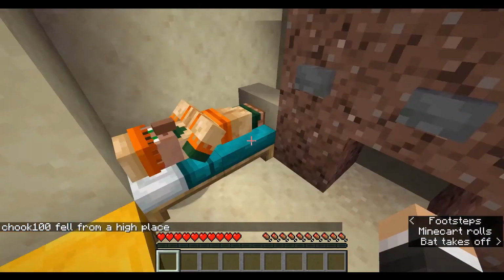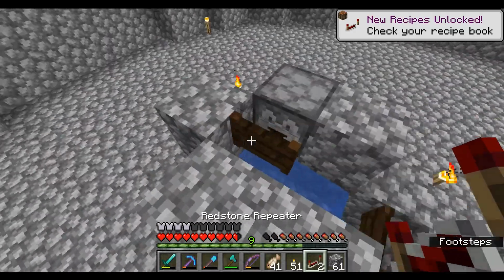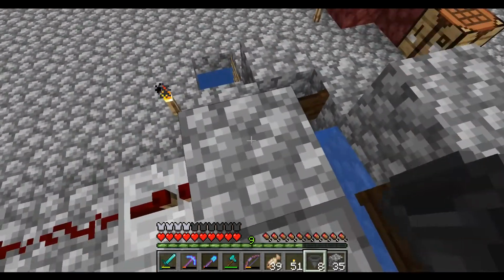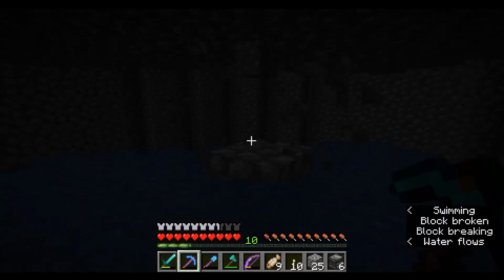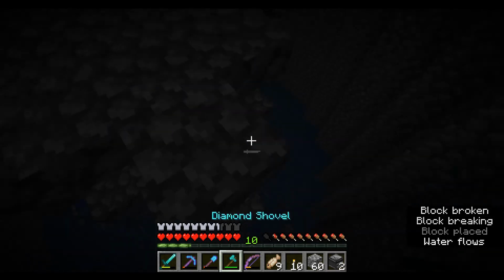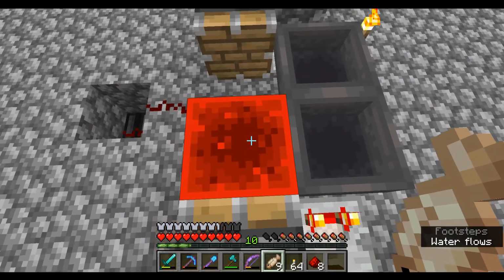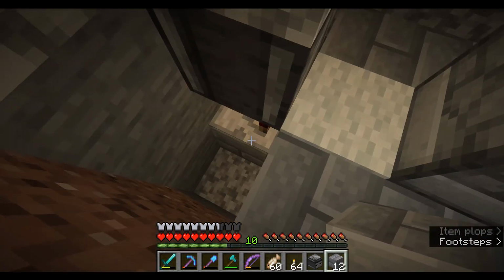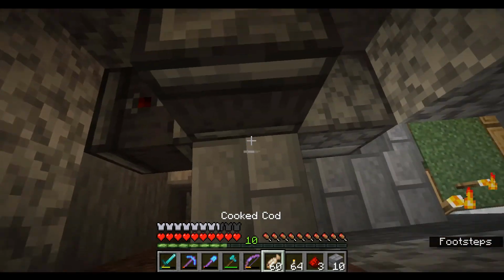Insane Mob Farm!! | Minecraft Survival S3#10